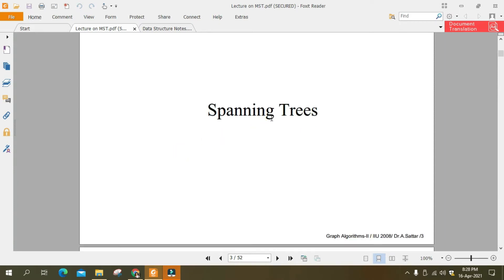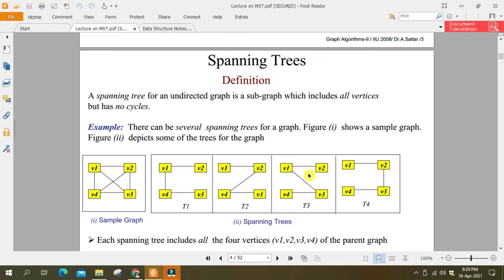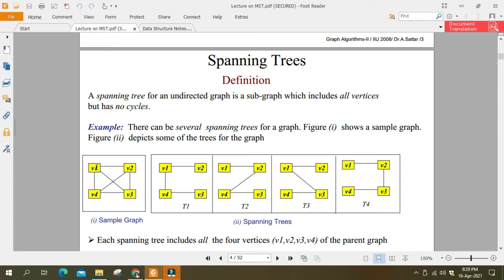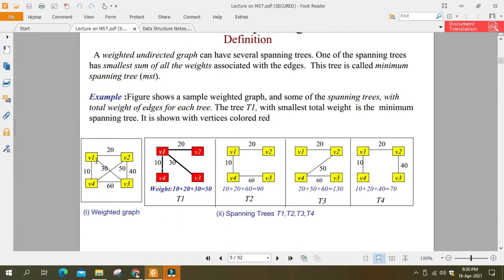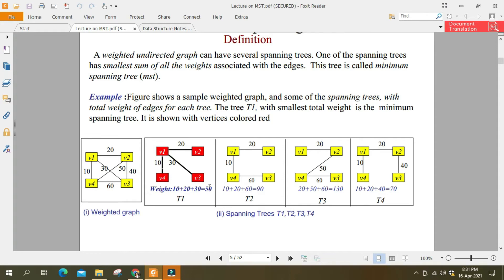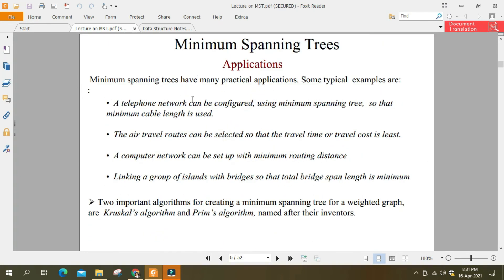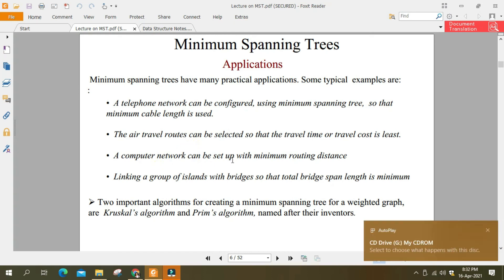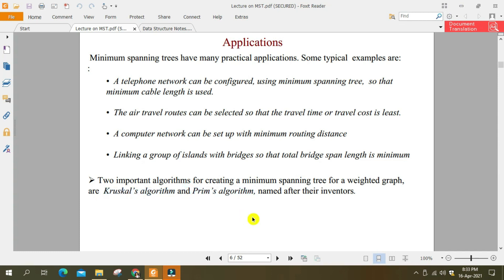Spanning Tree | Upsol Academy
In this video you will learn about Spanning tree and Minimum Spanning tree in Discrete Math's and Data Structure.

Give us feedback in comment box...